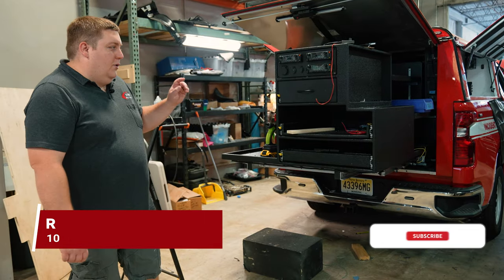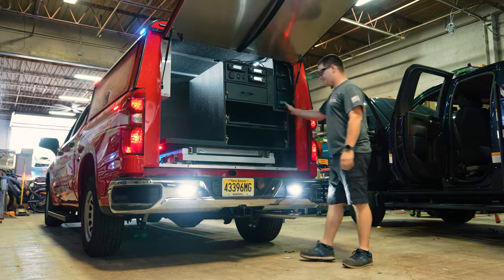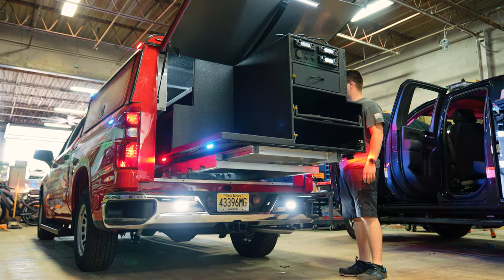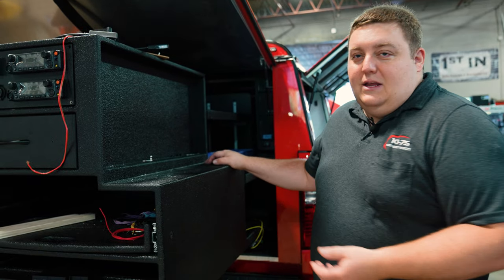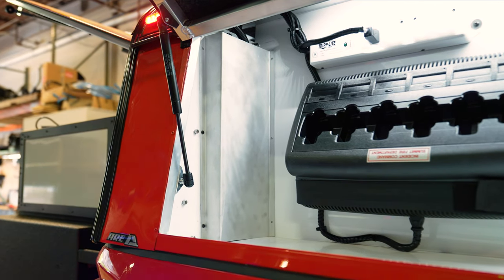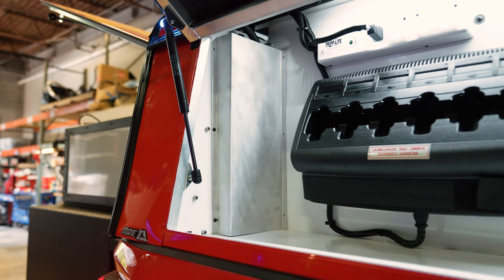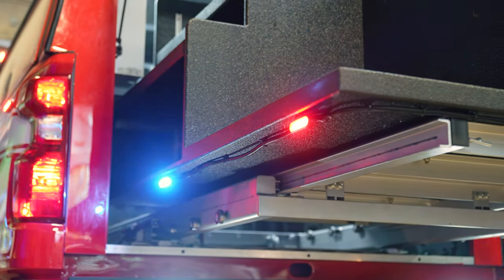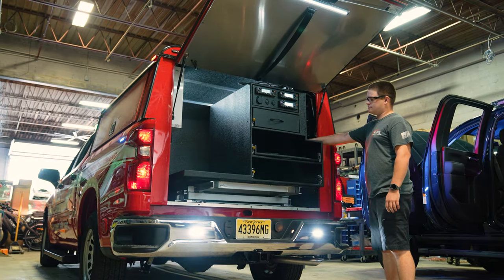LET'S SEE THIS 2500LB ELECTRIC SLIDE MASTER ON THIS FIRE TRUCK!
Let's take a look at this Chevy Silverado update!